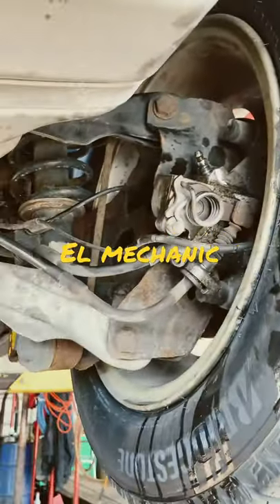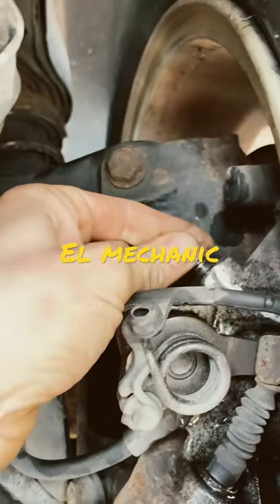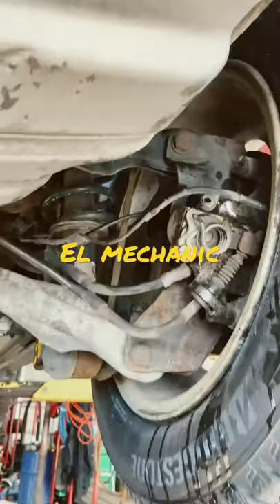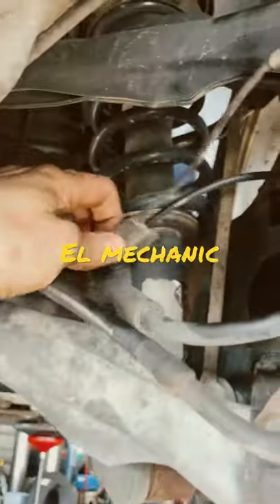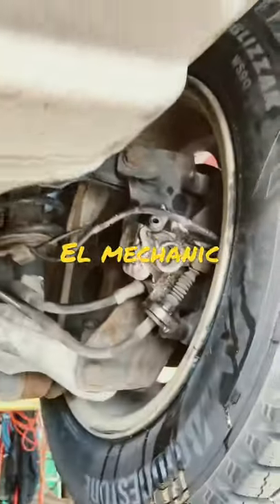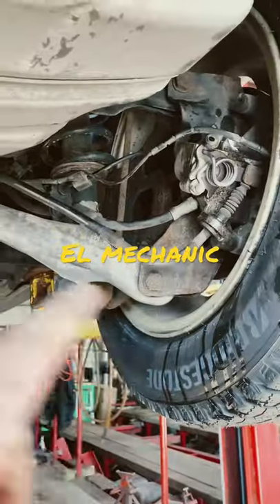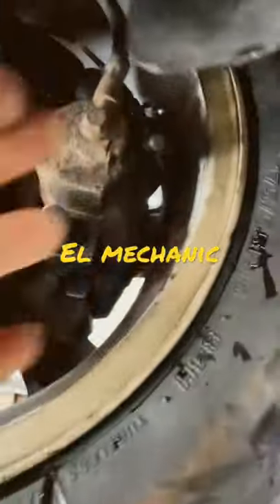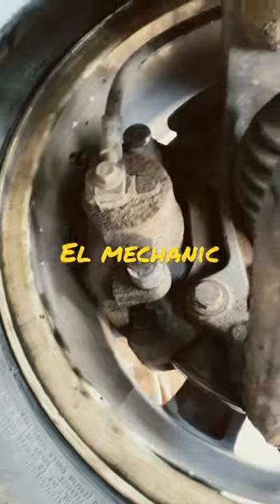European brake wear sensor tips